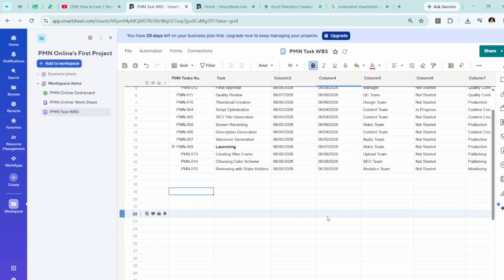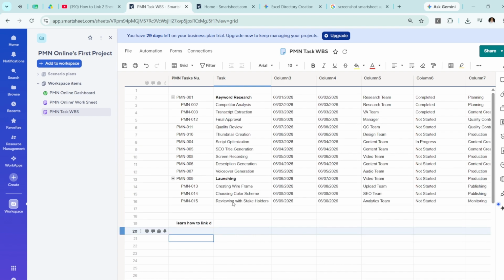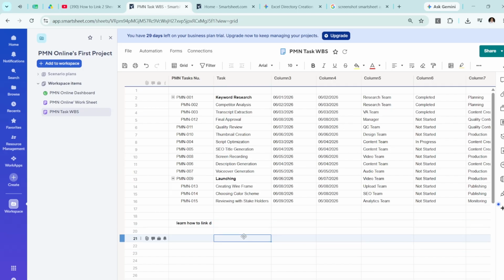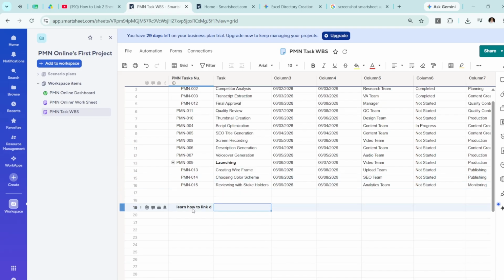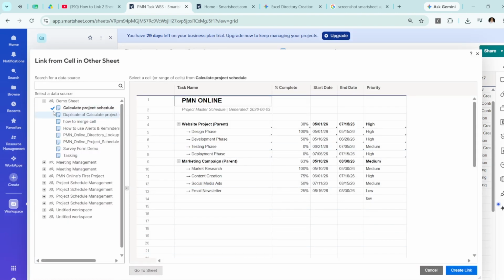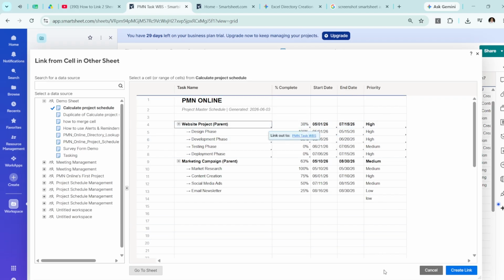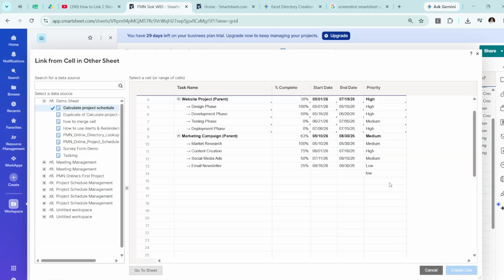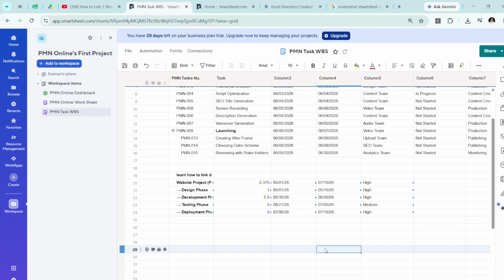How to Link 2 Sheets in Smartsheet & Easily Connect Smartsheet Easily 2026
In this video I have shown How to Link 2 Sheets in Smartsheet & Easily Connect Smartsheet.

This step-by-step tutorial demonstrates how to establish cell links, sync live information across multiple grids, and link separate sheets using the updated 2026 Smartsheet platform. We cover everything from incoming cell data mapping to pulling key milestones across project trackers so your cross-functional data updates automatically in real-time.

You’ll learn:

* The fundamental difference between standard data copy-pasting and setting up live, cross-sheet relational cell links
* How to right-click inside a target cell and use the native **"Link from Cell in Other Sheet"** feature to initiate cross-platform syncing
* Navigating your workspace directory inside the link wizard to safely select your source reference sheet
* Bulk-linking multi-row data blocks or entire status ranges to pull rolled-up metrics without disrupting structural formatting
* Identifying cell link directions: Managing visual data indicators (blue arrows) that denote incoming or outgoing active live feeds
* Best practices for preserving cell links when restructuring columns, renaming master templates, or archiving project rows

Perfect for project managers, data analysts, operations directors, and team leads who want to build high-level portfolio dashboards, centralize master milestones, and eliminate manual data transcription errors effortlessly.

Timestamps:
0:00 – Introduction
0:15 – Understanding the Power of Live Data Syncing vs. Static Spreadsheet Rows
0:42 – Opening Your Destination Sheet and Initiating the "Link from Cell in Other Sheet" Protocol
1:10 – Navigating Workspace Folders to Establish and Select Your Target Source Sheet
1:38 – Bulk-Selecting Grid Blocks and Mapping Cell Ranges Natively for Instant Connection
2:06 – Interpreting Active Link Indicators and Reading Outbound/Inbound Visual Cues
2:35 – Managing Structural Shifts, Column Updates, and Formula Continuity Safely
2:55 – Running a Real-Time Source Modification Test to Verify Instant Sync Integrity
3:11 – End